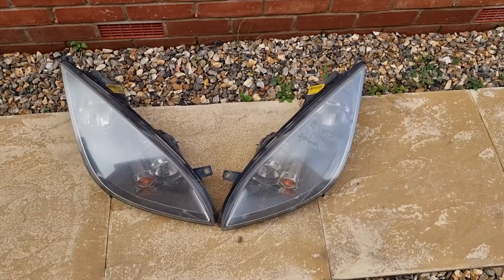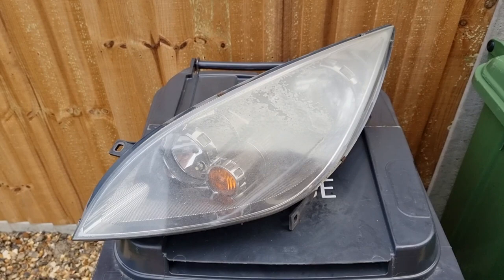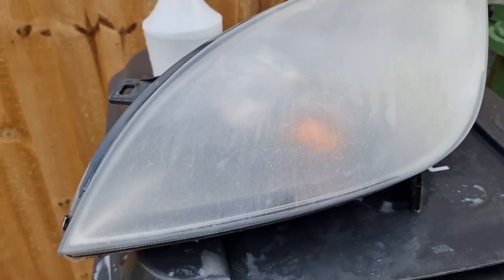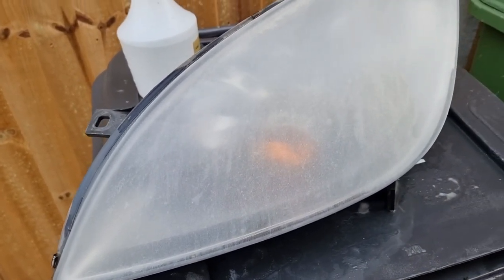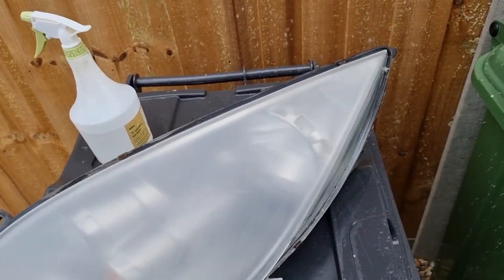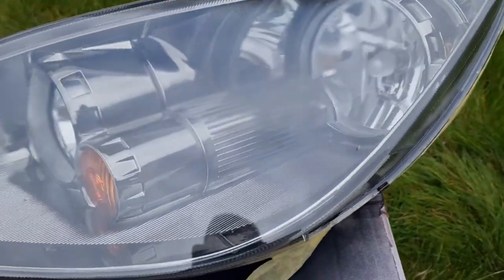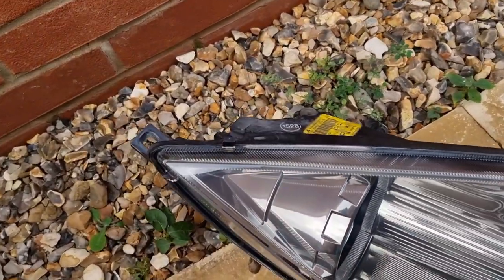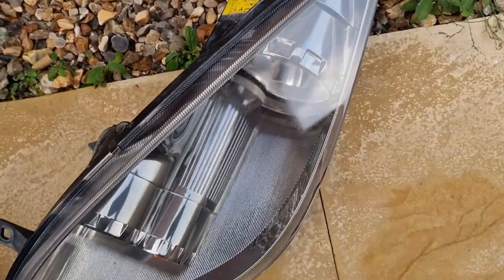Colt CZT Project **Headlight Restoration**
Mitsubishi Colt CZT Project

In this video I attempt a DIY restoration on the oxidised headlights.

** This is by no means a perfect job **

I used 600,1200,2000,2500,3000 and 5000 grade wet and dry sandpaper. I bought this pack from eBay for the higher grades

Once sanded I sprayed a single layer of 2k Lacquer in aerosol form. Again, this was purchased from eBay

I finished the process by machine polishing with Meguiars Ultimate Polish, only because thats all I had available.